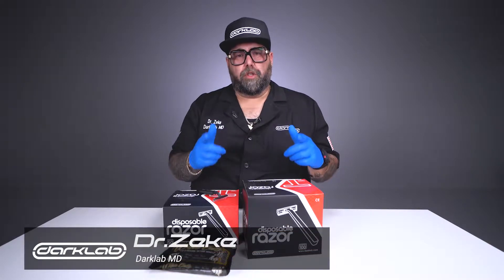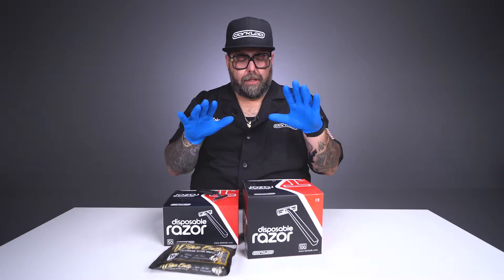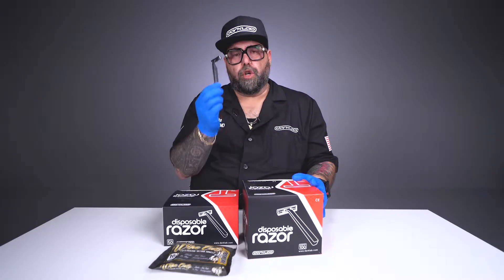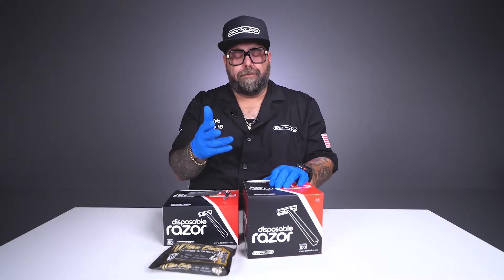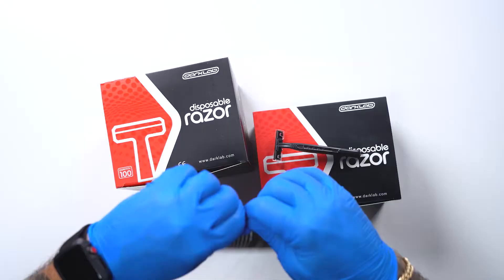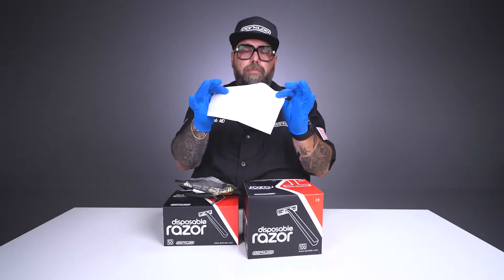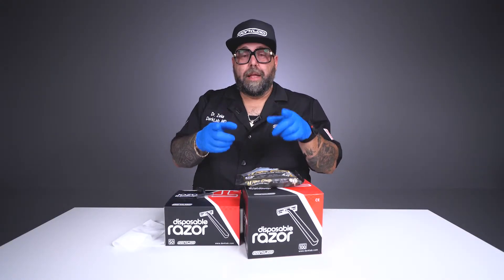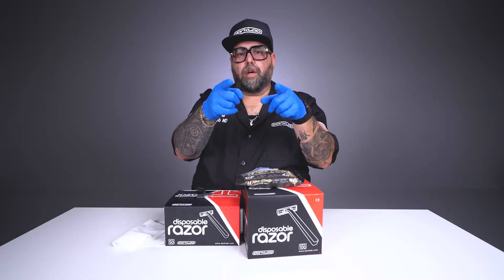Hot, new must-have items from Darklab Supplies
In this episode of The Darklab with Dr. Zeke, we review Darklab Disposable Razors and Wipe Outz Advanced Tattoo Towels! All of the products featured in this video are available now